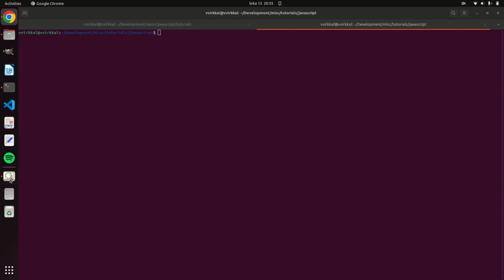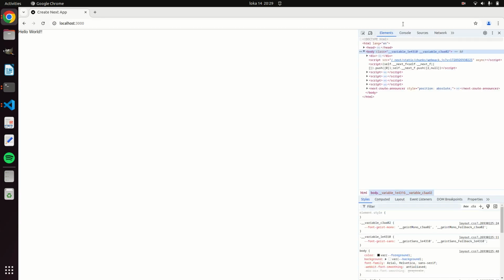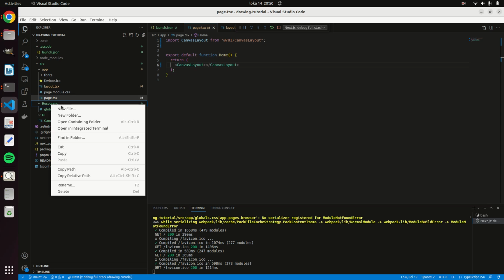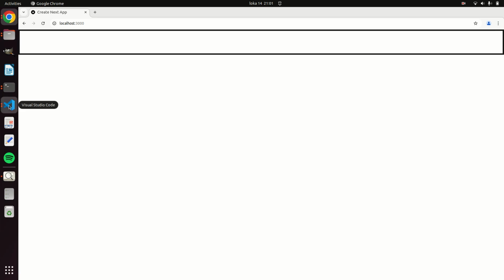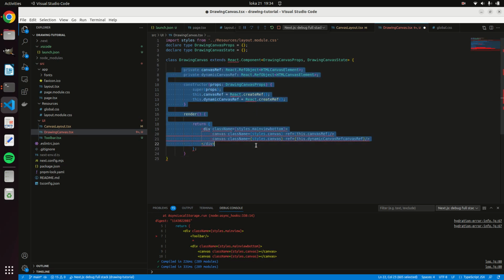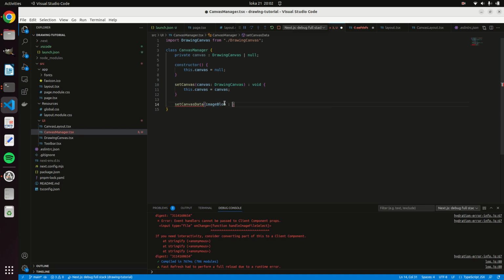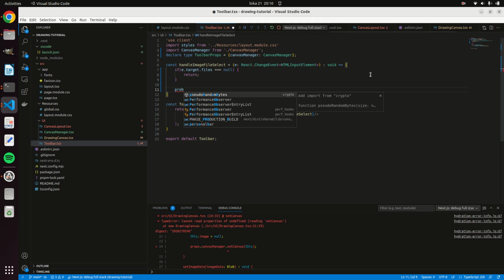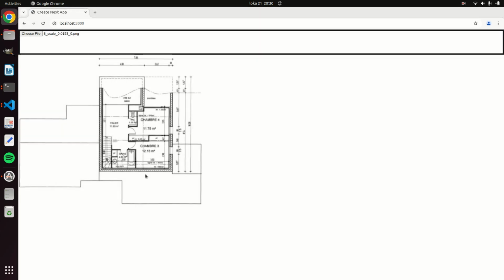Drawing in React - Part I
In this two part tutorial we create a NextJs based React project from scratch and learn how to upload image on canvas and draw efficiently in over the Canvas.

In the first part of the tutorial we will focus on creating the NextJs based React project from scratch hand how to simply upload to the image on canvas.